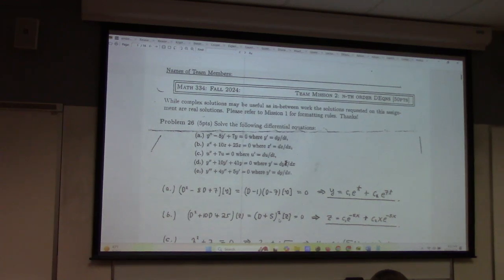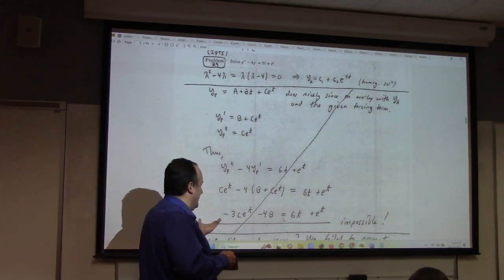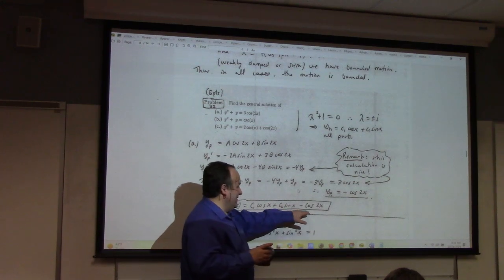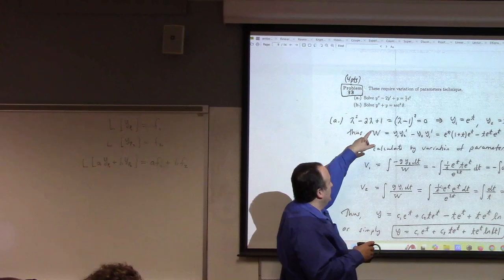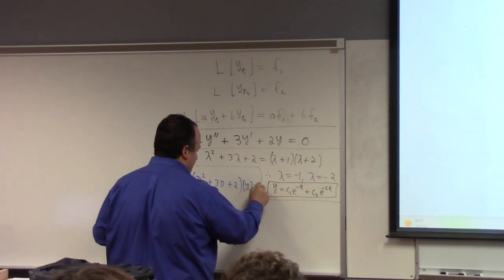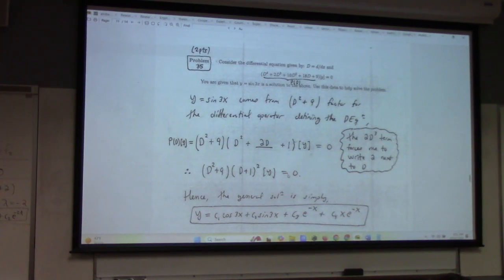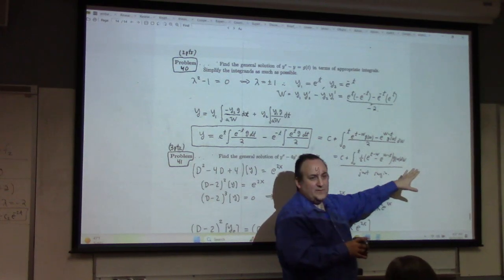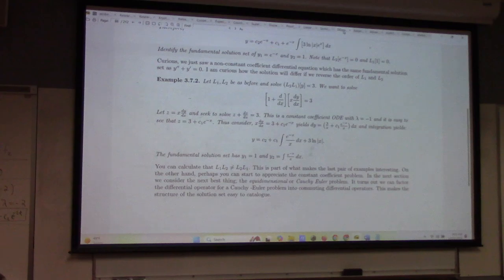Differential Equations: review for Test 2, 10-21-24